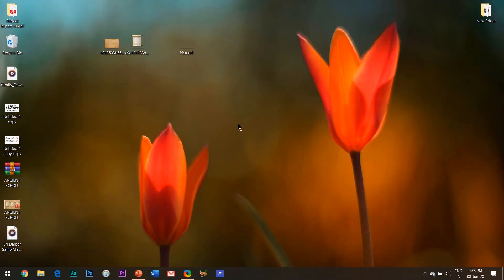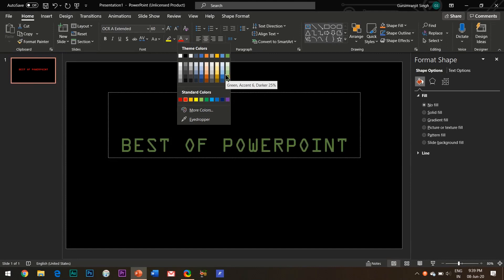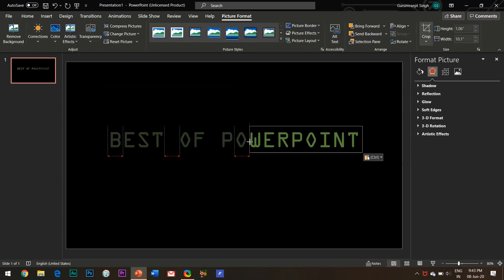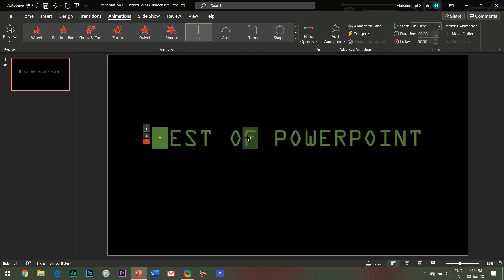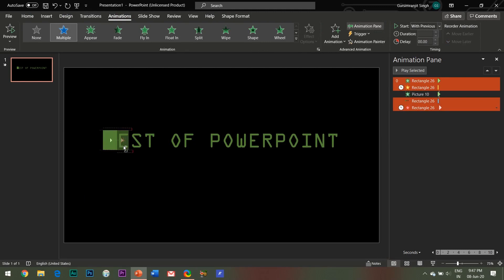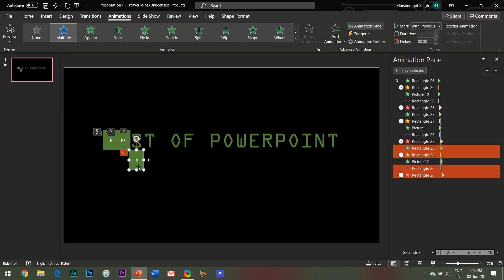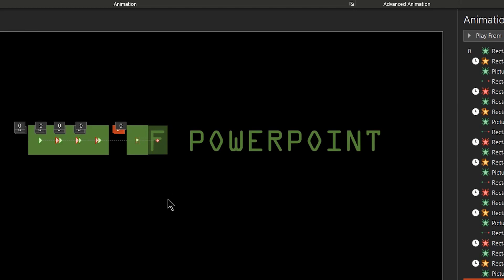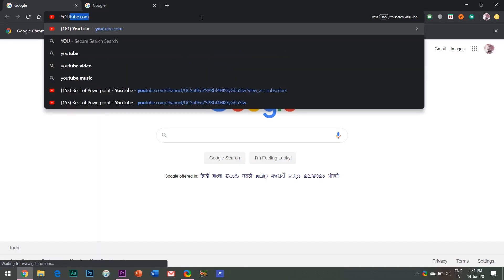SCI FI Text Intro Animation Effect in PowerPoint 2019 - Full Tutorial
In this Video you will learn a very amazing technique to create a SCI Fi Text intro animation effect in PowerPoint 2019.